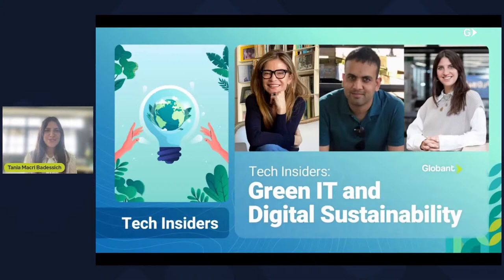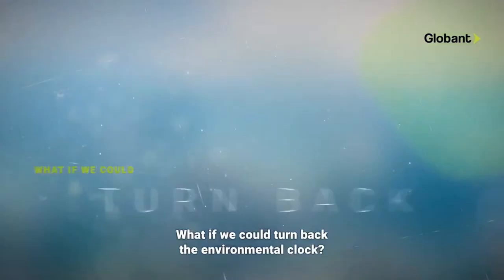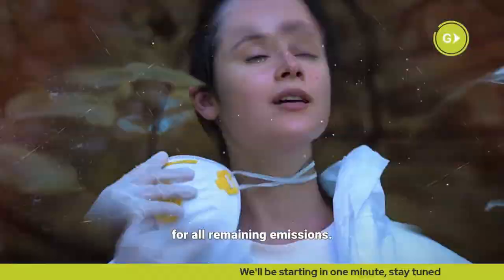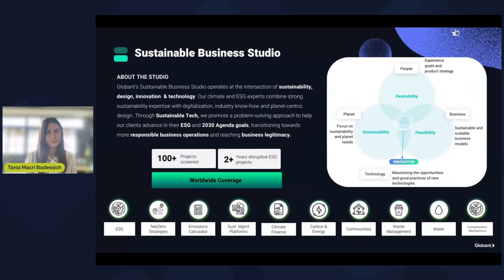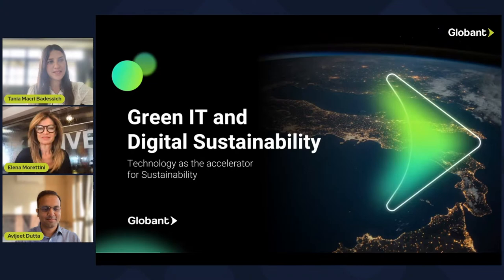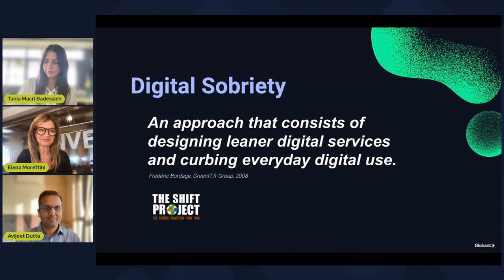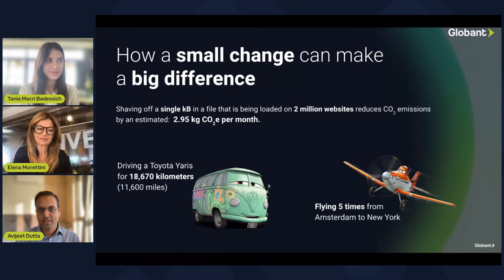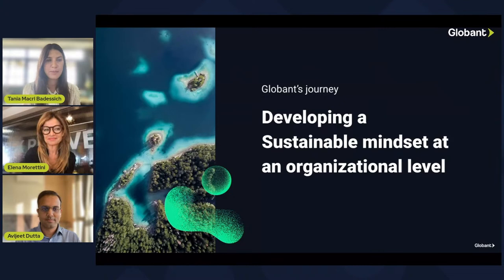Tech Insiders: Green IT and Digital Sustainability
Globant Tech Insiders is back with Green IT and Digital Sustainability. Join us to gain a deeper understanding of the crucial role that sustainability can play in the way we design, construct, and implement digital solutions.

Whether you are a designer, developer, or simply someone who is interested in the intersection of technology and sustainability, this is an opportunity not to be missed!

- Gain valuable insights into the various ways in which sustainable practices can be integrated into the development of digital technology.
- Learn how to create more environmentally-friendly and socially responsible digital solutions.

Join us and let’s work together to create a more sustainable future through impactful digital solutions.